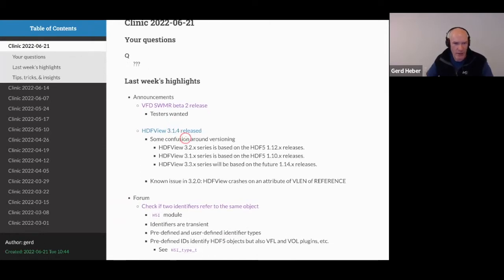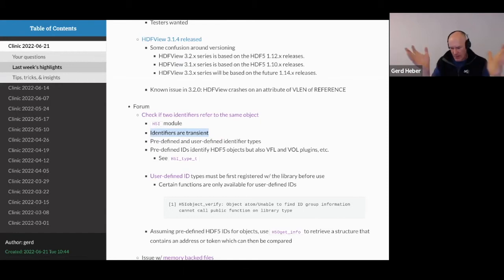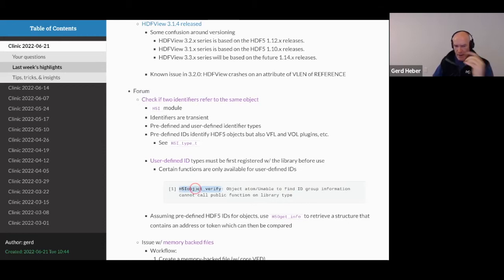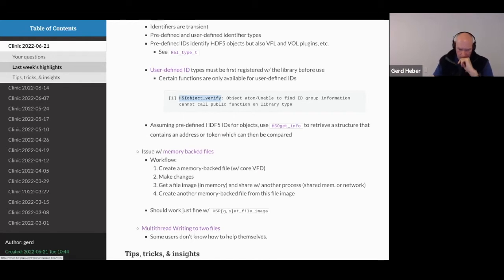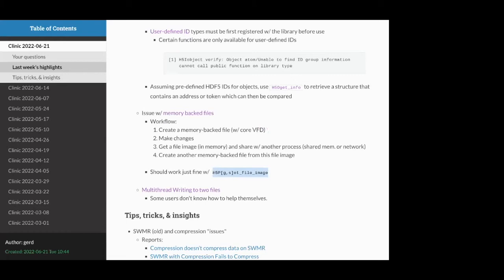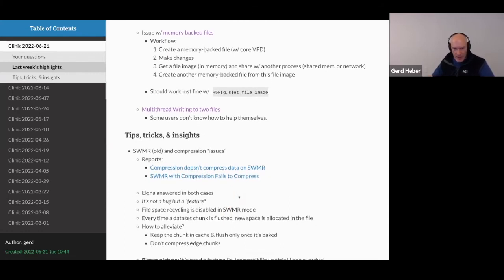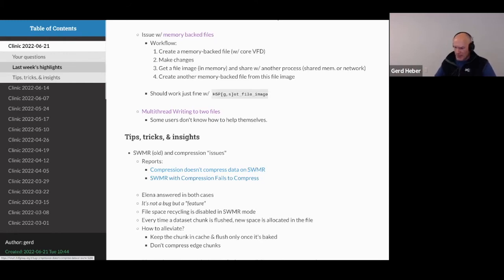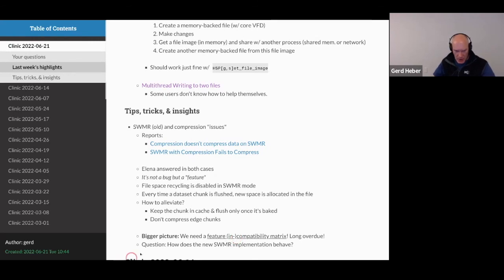HDFView 3.1.4 release, and VFD SWMR beta 2, plus more in Call the Doctor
Two releases: VFD SWMR beta 2 release - testers are needed, and HDFView 3.1.4 released. Gerd cleaned up some confusion around versioning (this is also on the forum). A discussion here, and on the forum about multithread writing to two files.

Next, the need for a feature (in-)compatibility matrix because:
- Compression doesn’t compress data on SWMR
- SWMR with Compression Fails to Compress